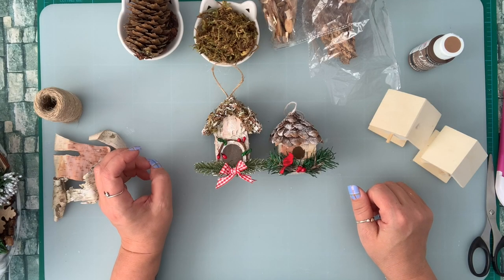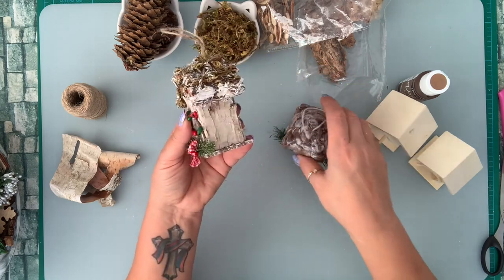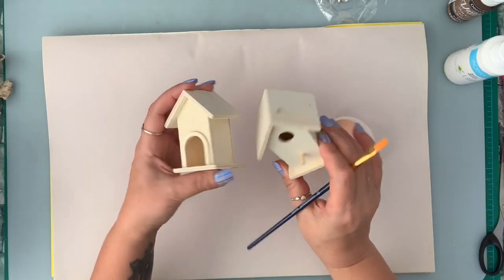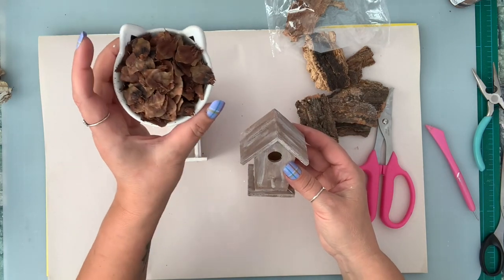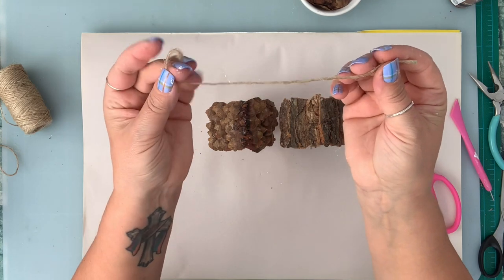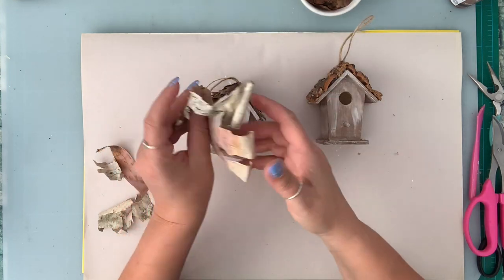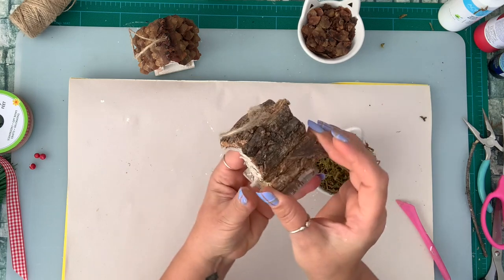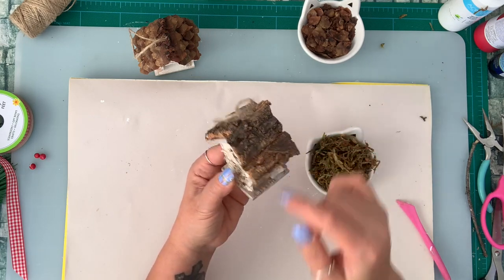Farmhouse Christmas DIY // DIY Ornaments // Birdhouse Ornaments // Gift Ideas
Hello everyone, hope you all doing well. Today I am sharing birdhouse ornaments that I've made using dollar store birdhouse. Thank u so much for watching and have a great day, God bless you all 💖

                      Uxbridge, Ont.
                      L9P 1N1